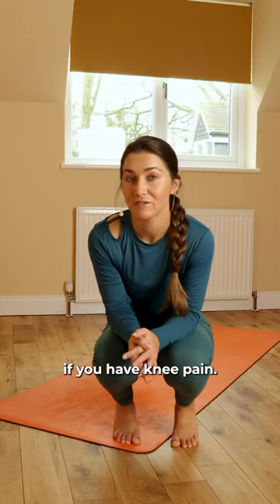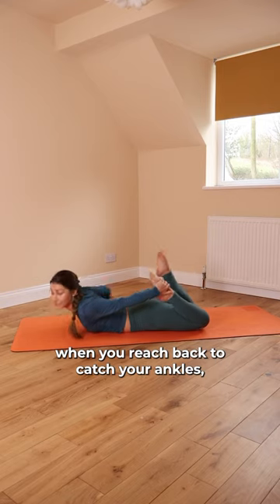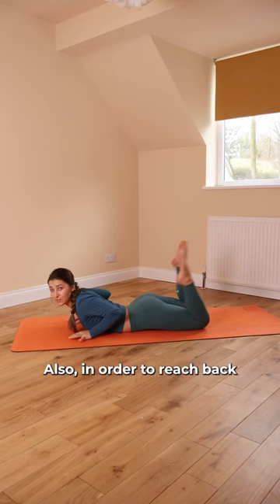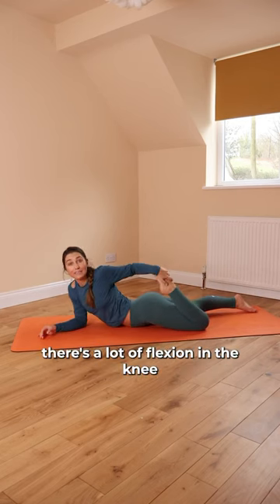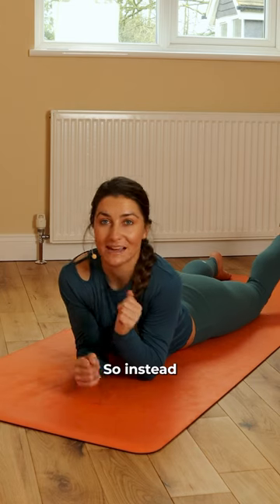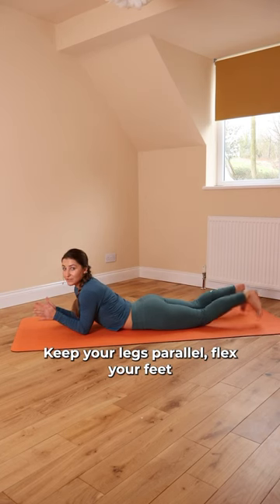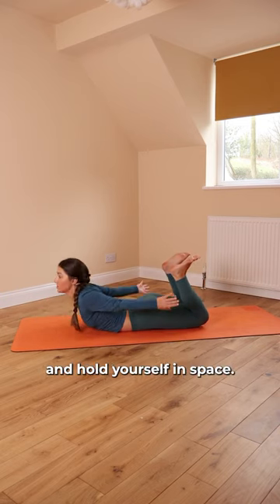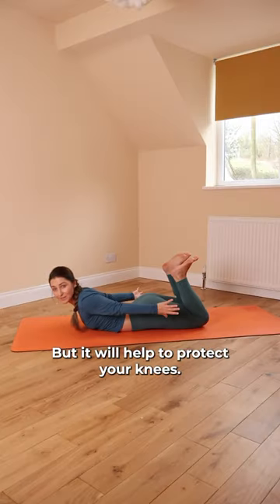Avoid doing this in yoga if you have knee pain